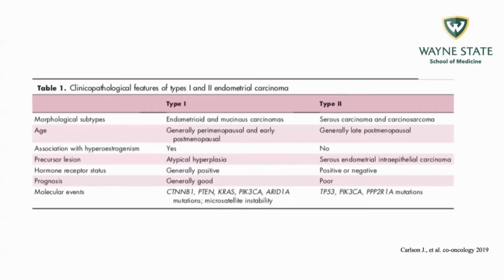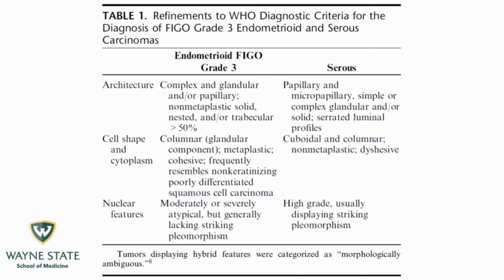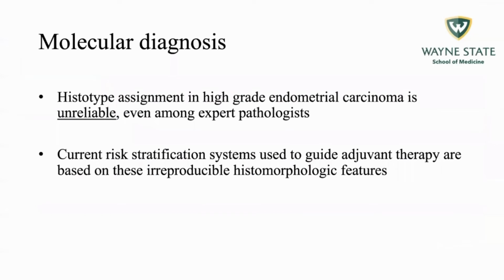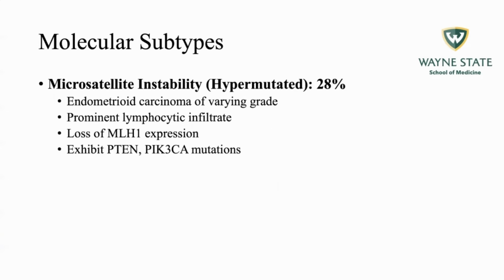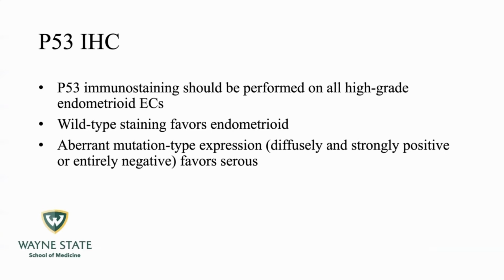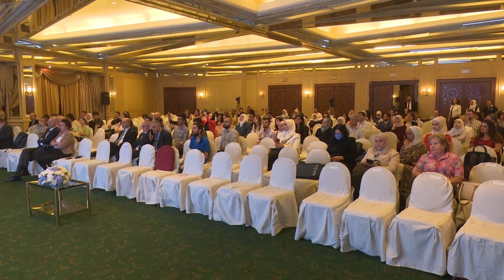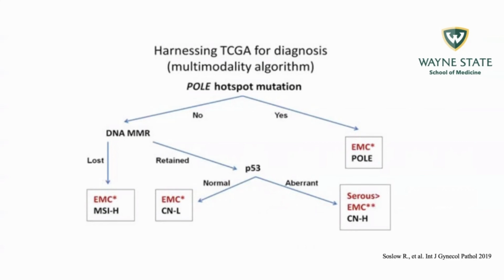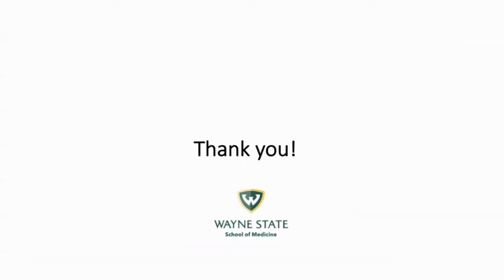USA - Dr. Roba Al Ali - High Grade Endometrial Carcinoma